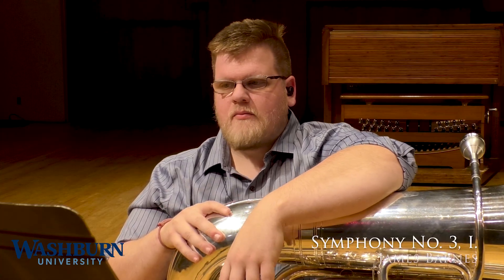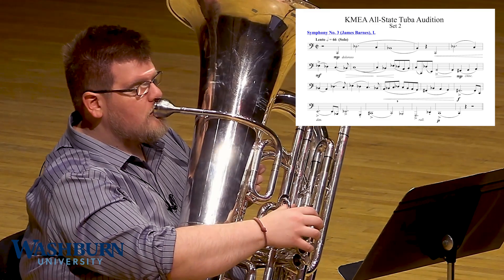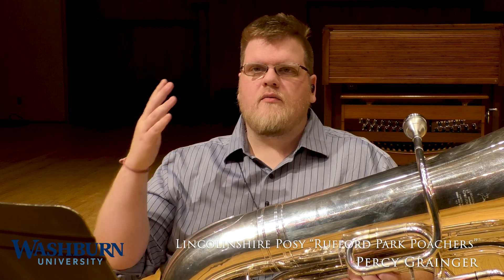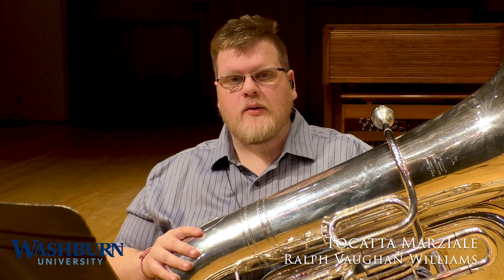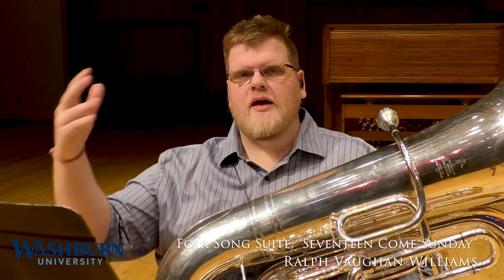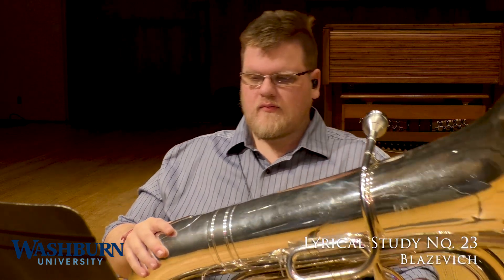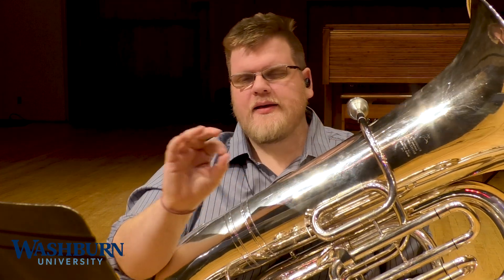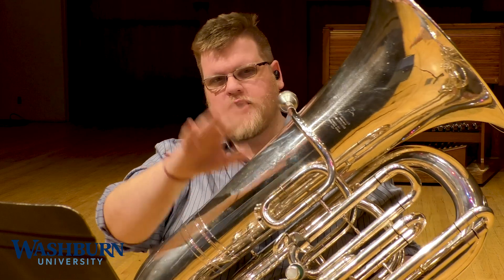KMEA All-State Tuba Masterclass with Dr. Taylor Hicks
Washburn University's Lecturer of Tuba and Euphonium Dr. Taylor Hicks performs a Masterclass on the 2024/25 Kansas KMEA All-State Etudes.

Taylor Hicks, D.M.A.